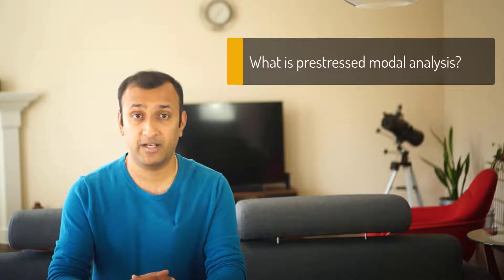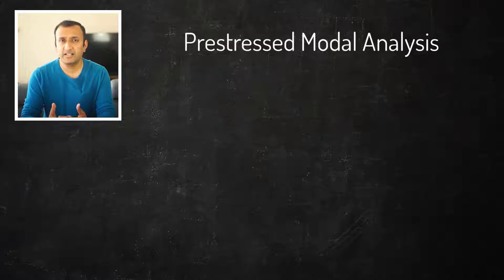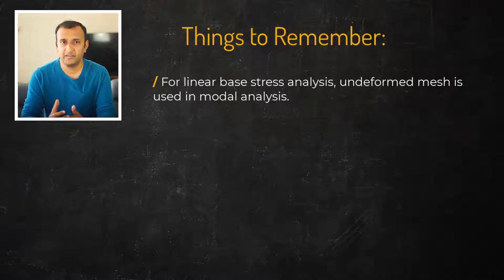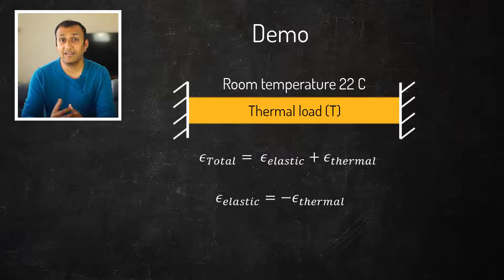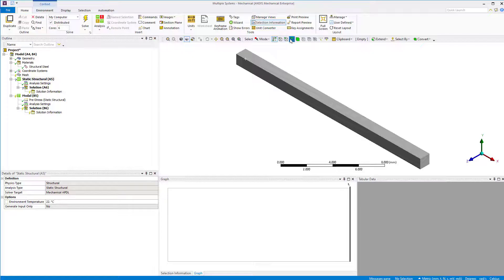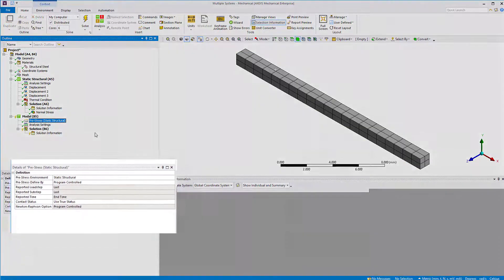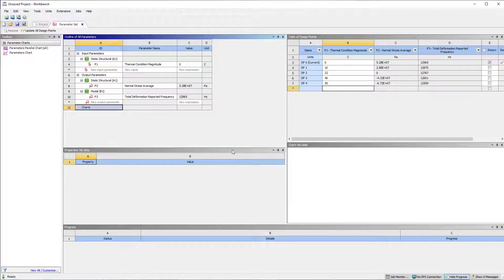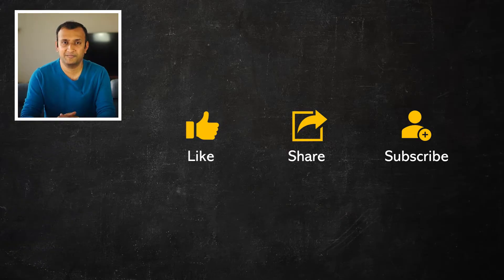Performing Prestressed Modal Analysis Using Ansys Mechanical – Lesson 2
A modal analysis determines the vibration characteristics such as natural frequencies and mode shapes of a structure which serves as a starting point for several linear dynamic analyses. The mode frequencies and shapes depend on the distribution of mass and stiffness in the structure. In a stressed state the stiffness changes due to the stress stiffening, altering its vibration characteristics. In this video, you will see how to perform a prestressed modal analysis in Ansys Workbench. Additionally, you will see how different natures of stress (tension and compression) change the frequency.

0:00 - Intro
0:49 - Presence of Stress altering the Vibration Characteristics
1:16 - Examples of the Prestress affecting the Modal Frequencies
1:43 - What is a Pre-Stressed Modal Analysis?
1:51 - Governing Equations associated with Modal and Pre-Stressed Modal Analysis
2:30 - Workflow to Perform a Pre-Stressed Modal Analysis
3:18 - Few points about Pre-Stressed Modal Analyses